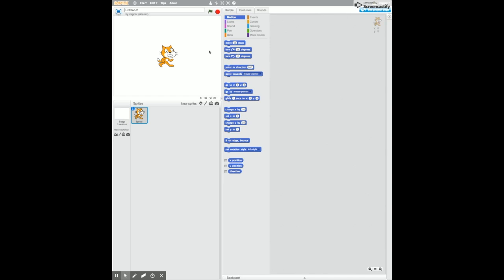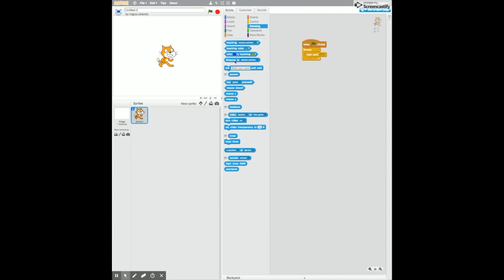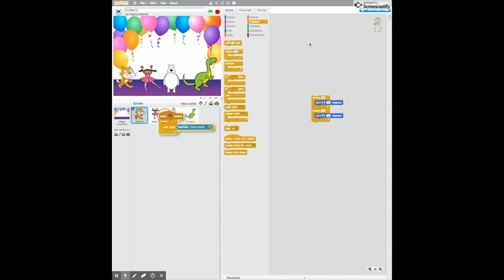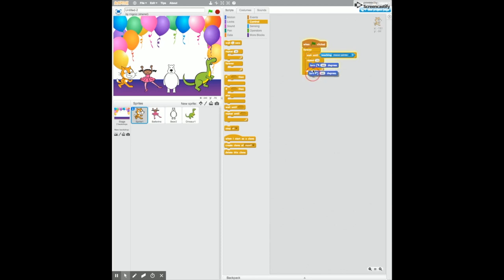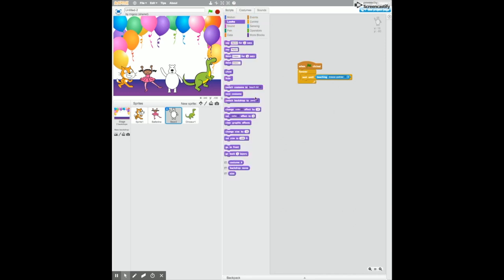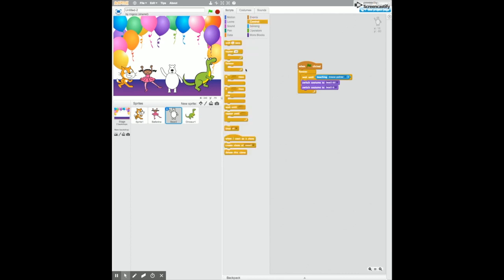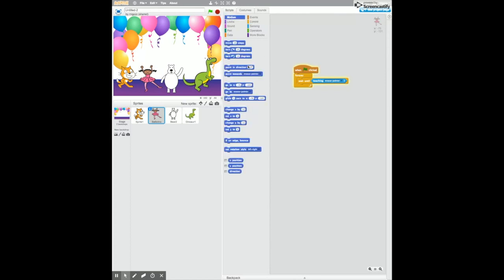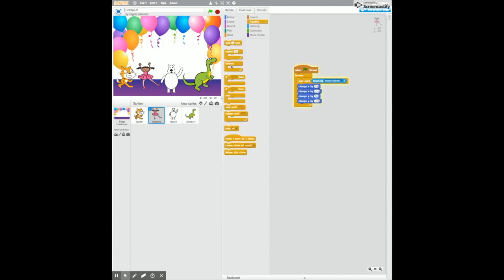Teaching a Scratch Dance Party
This provides the basic instructions/curriculum for teaching how movement works in scratch.